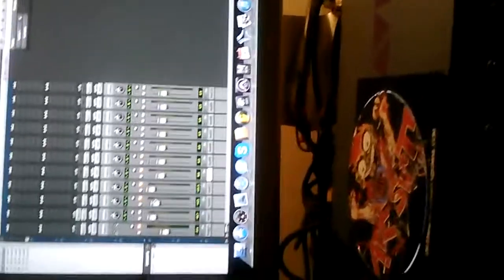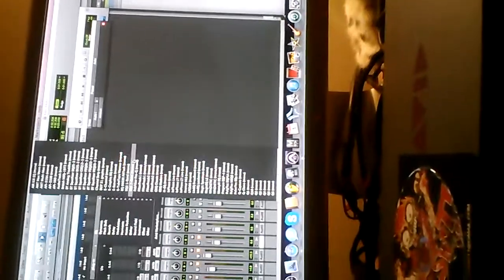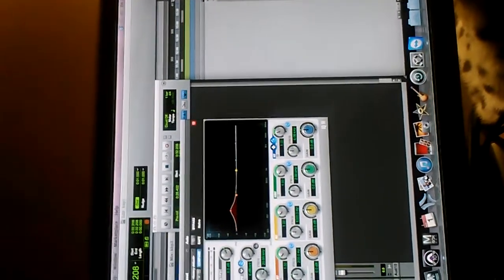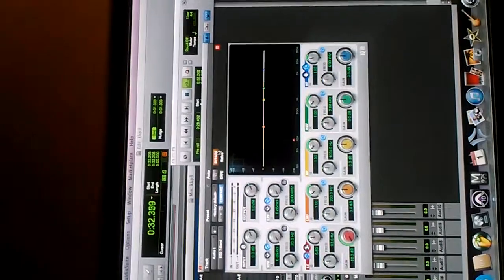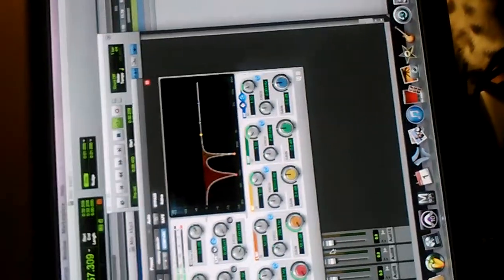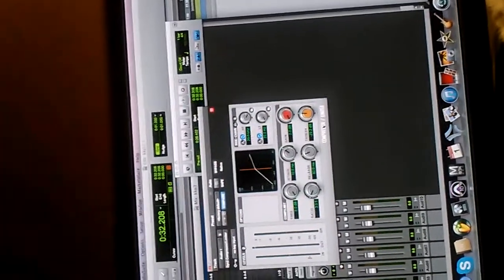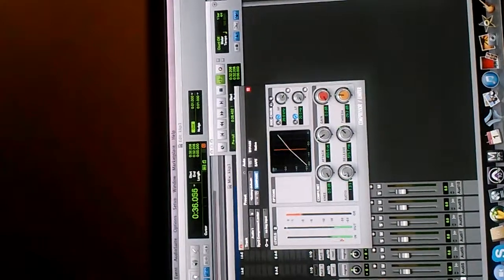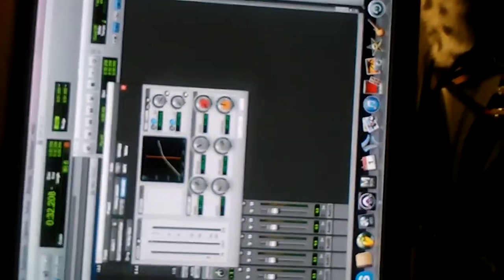How to mix vocals in protools using factory plug ins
This is a video showing you a brief way of using a parametric equalizer and compressor. I will be making more videos going into further detail on how to use a parametric and compressor. Thanks.